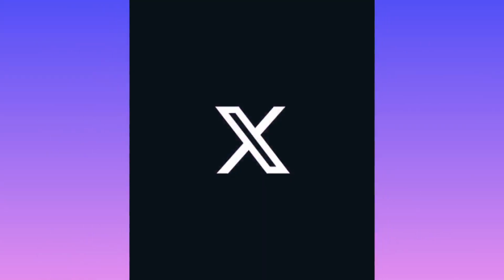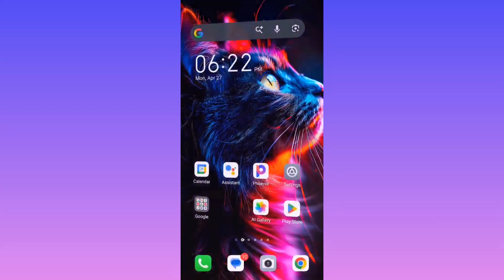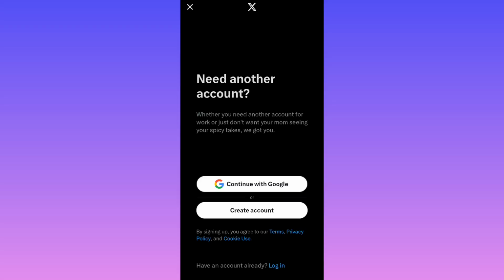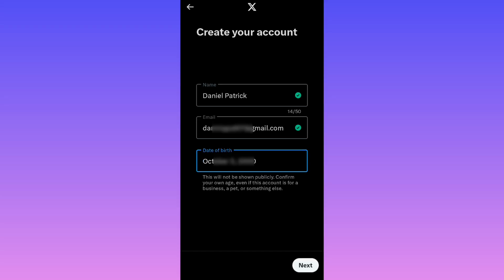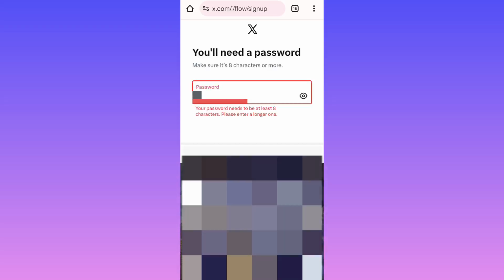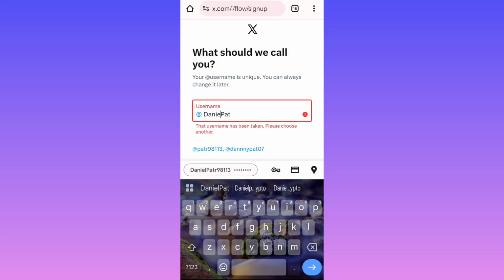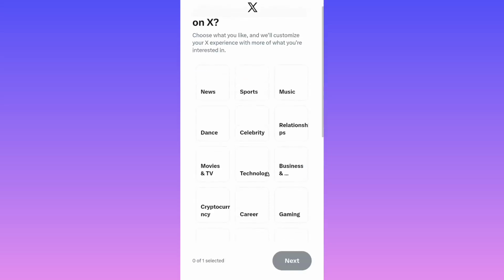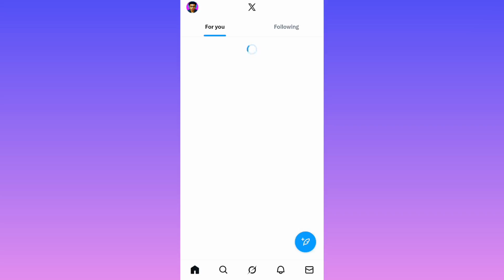How to Create an X (Twitter) Account 2026 | Step-by-Step Beginner Guide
Learn how to create an X (Twitter) account step by step in 2026.

This beginner-friendly tutorial shows you how to sign up, set up your profile, and start using X (formerly Twitter) easily. Perfect for anyone new to social media or crypto airdrop tasks that require a Twitter account